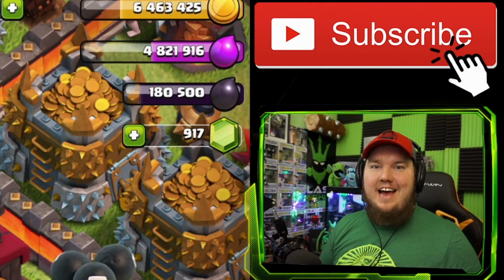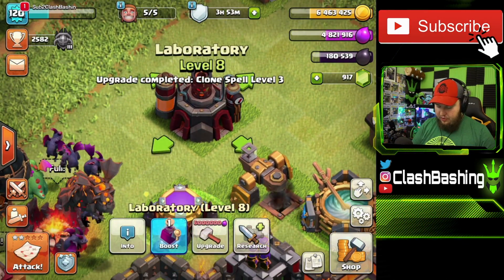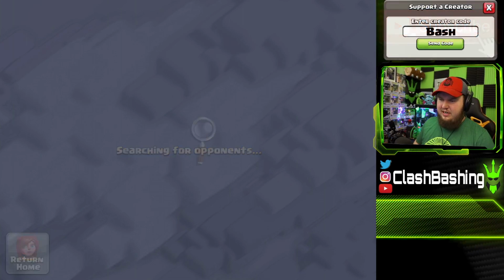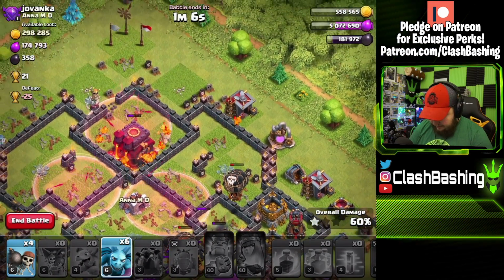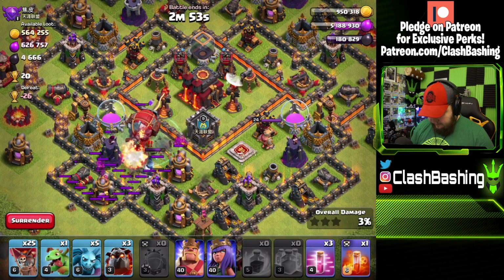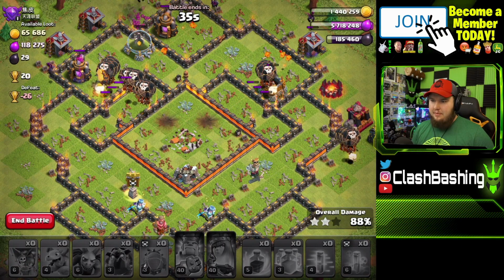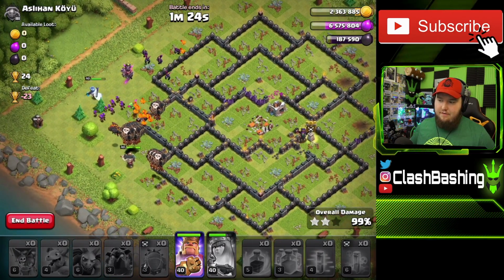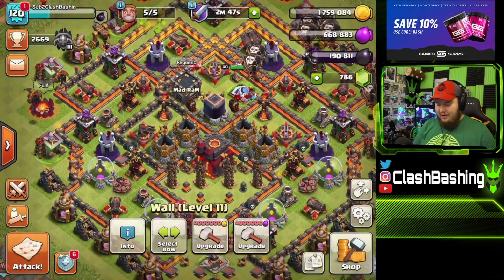PREPARE FOR TROUBLE, MAKE IT DOUBLE! - Clash of Clans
What's going on Clash Bashers?! Today we are back on the Let's Play Th10 account and we are going to check out the awesome Double Trouble Event! This event features discounts on Electro Dragons and Clone spells, so naturally it's time for Electrone Lalo!

Category: Games
Updated: Dec 16, 2018
Version: 8.709.2